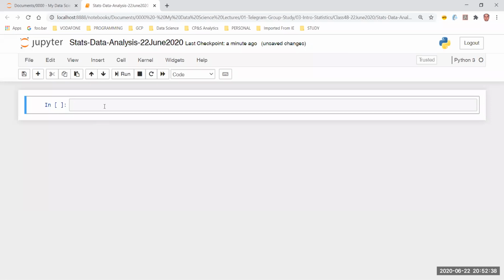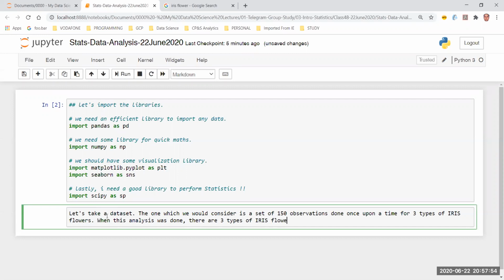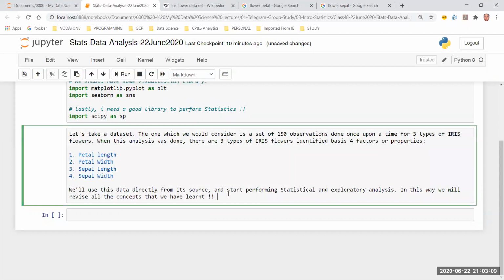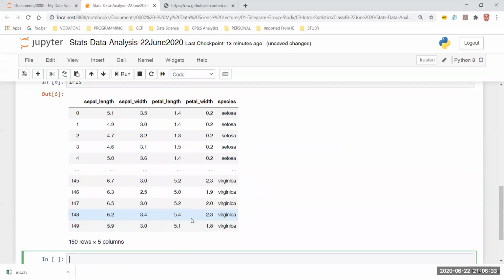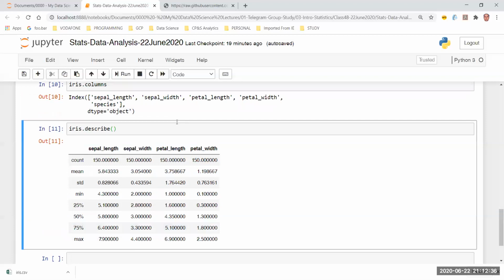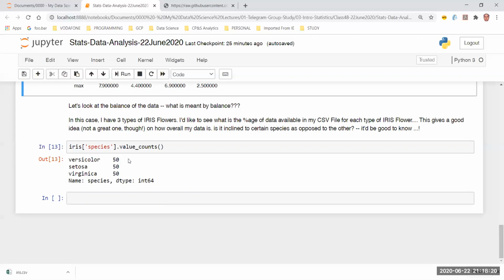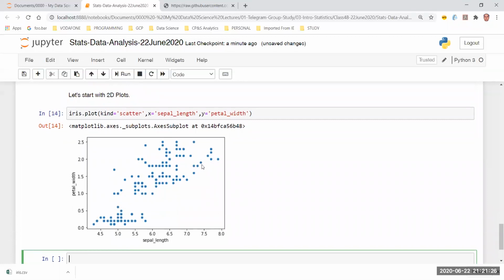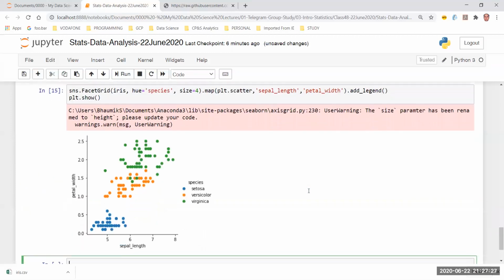Class 48 - Learning Data Science - Statistics & Probability - 22-06-2020